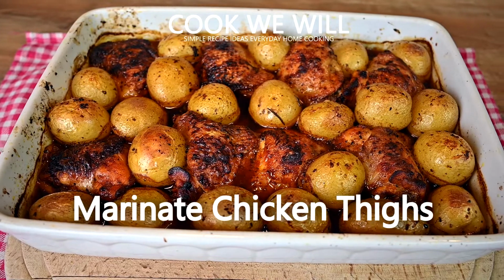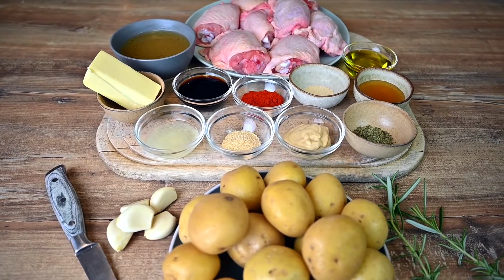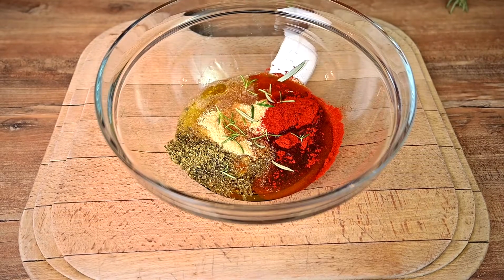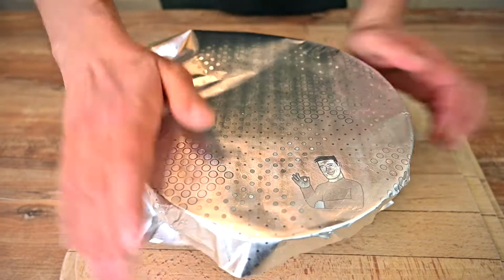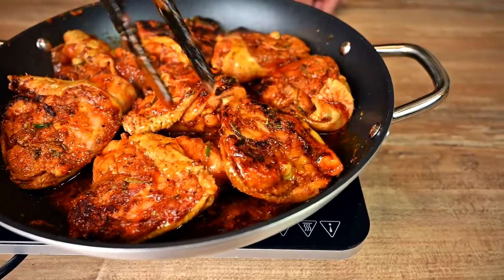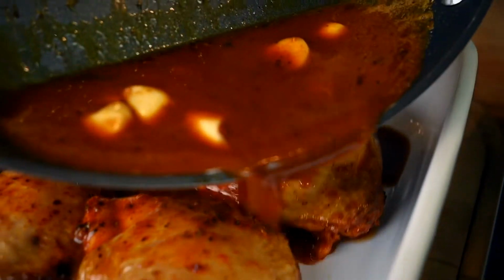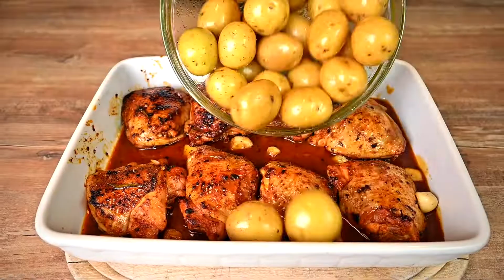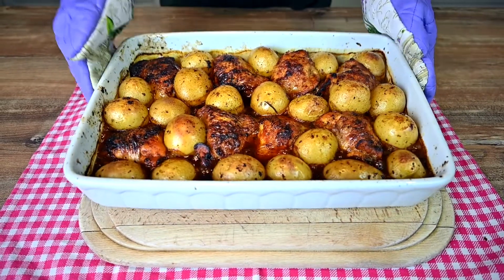Easiest Marinated Chicken Thigs & Potatoes | Perfect family dinner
These marinated chicken thighs are super easy to make and they bake in the oven along with a side of potatoes. The marinade I'm using in this recipe works well with pretty much any type of meat... chicken, turkey, pork or even beef.

You can skip the potatoes and bake just the marinated chicken thighs and use some other side. There is a lot of delicious sauce waiting in the baking dish so steamed rice would likely be the best option.

I have the full "Marinated chicken thighs" recipe on my blog, check it out